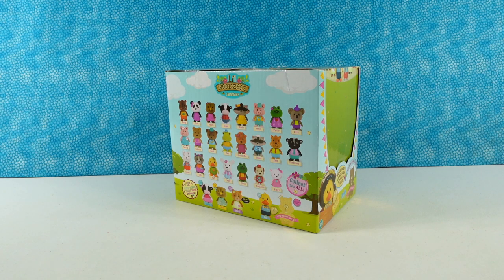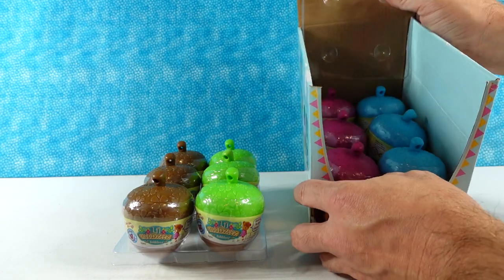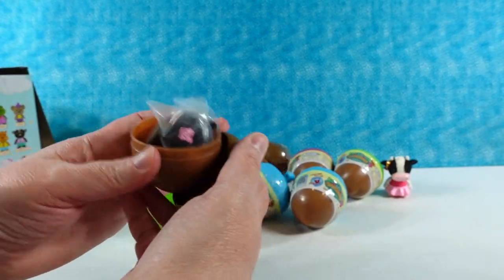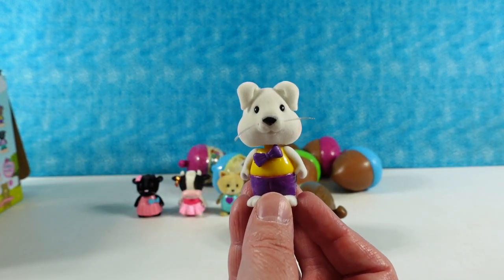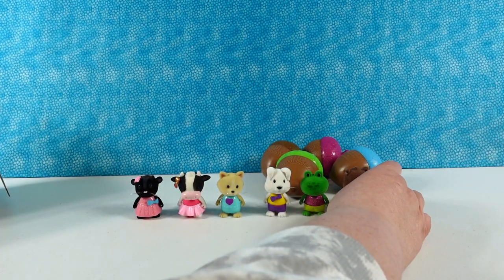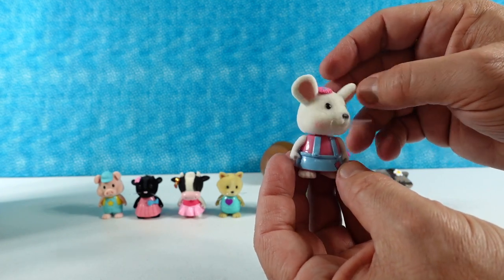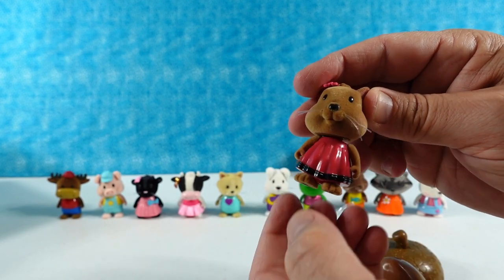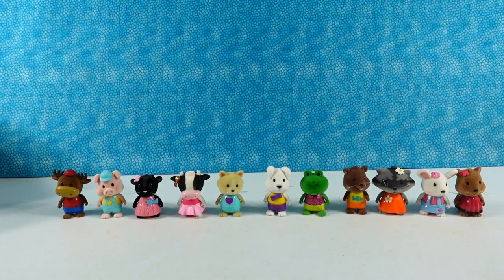Lil Woodzeez Bobbleez Hunt For Golden Acorn FIgure Unboxing Review | PSToyReviews